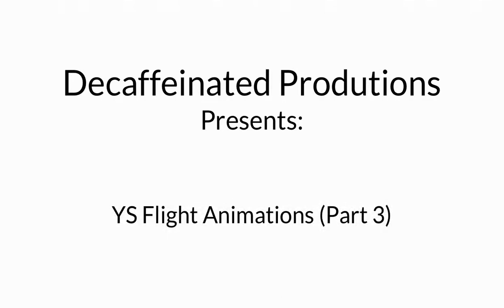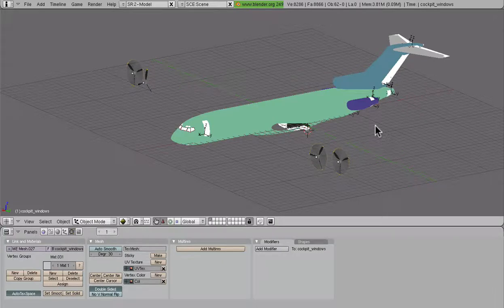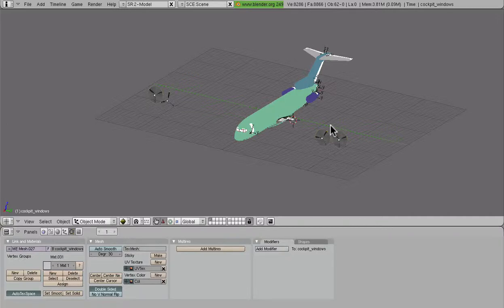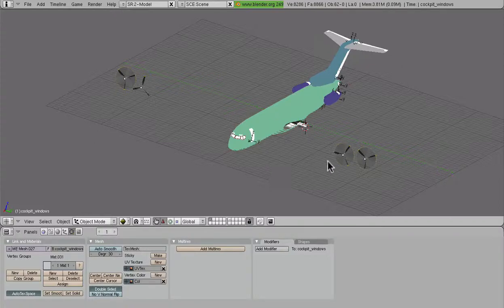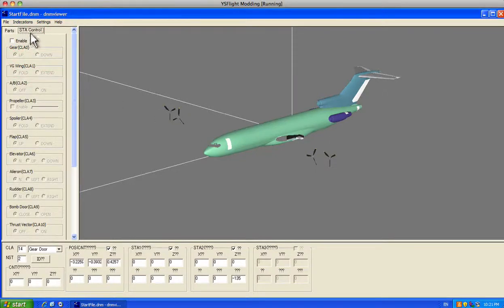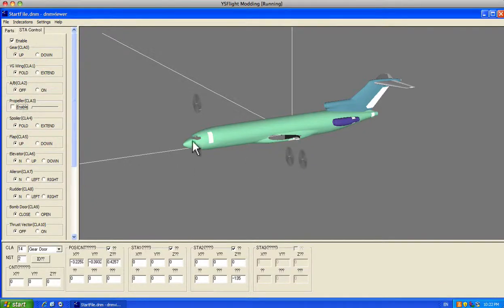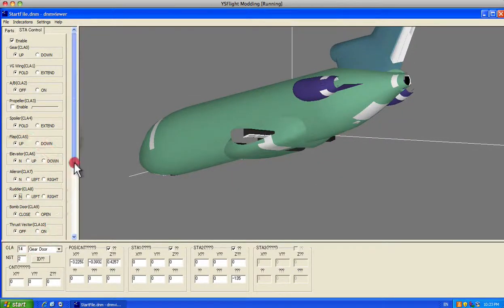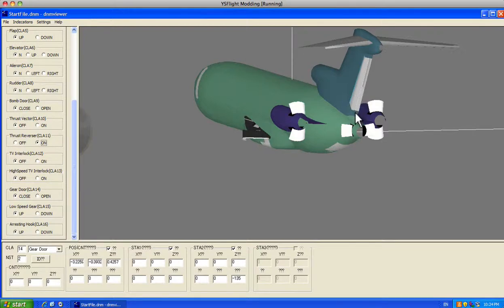YS Flight Animations (Part 3)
Finishing up our lessons on animating in blender by talking about seeder animations and how to test your animations.